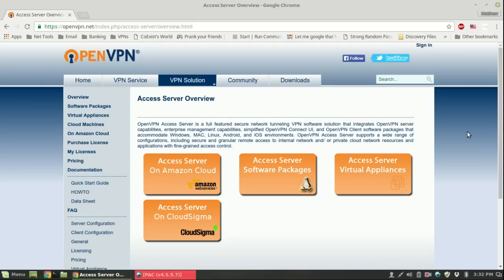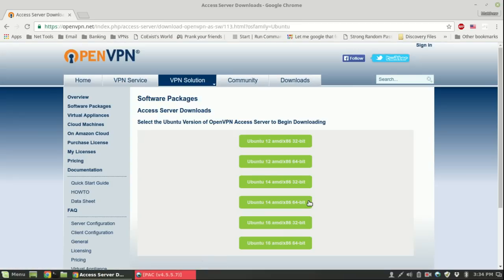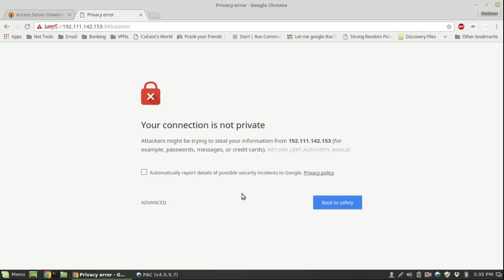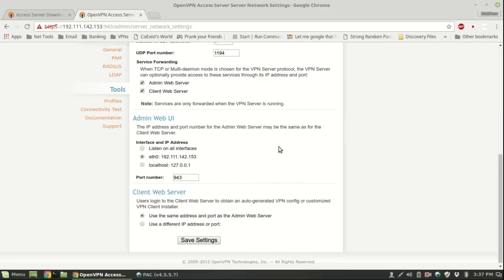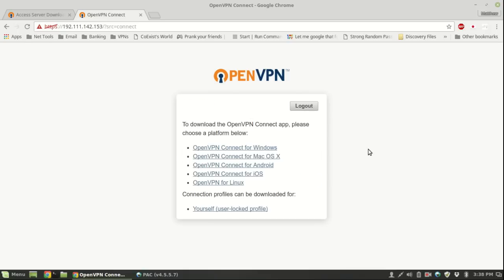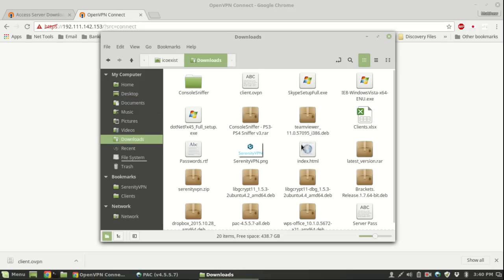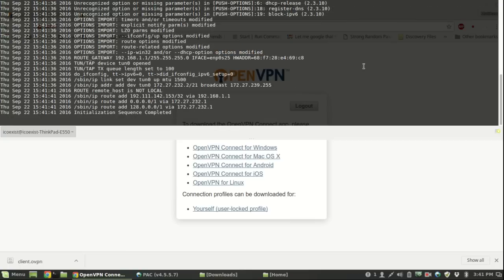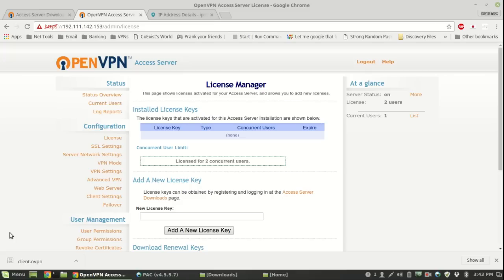How To Set Up Your Own OpenVPN Server (Ubuntu 14.04) READ DESCRIPTION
In this video, you'll see how simple it is to set up your own VPN server using OpenVPN and a Ubuntu 14.04 server.